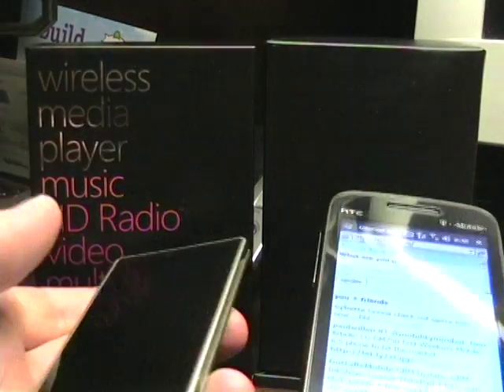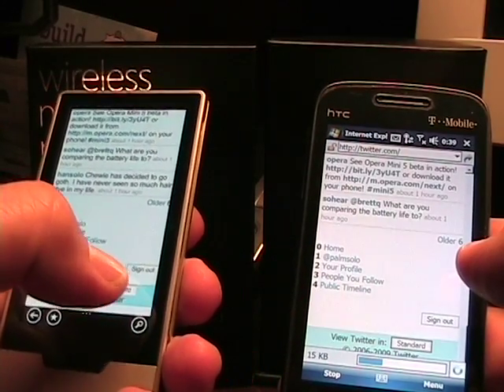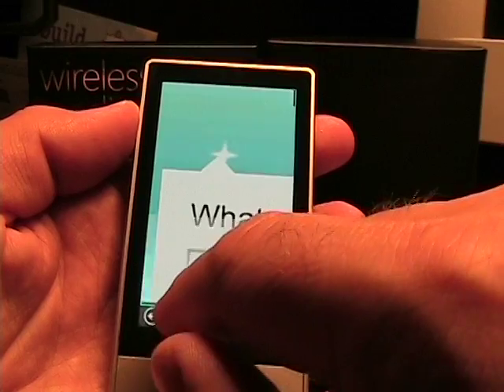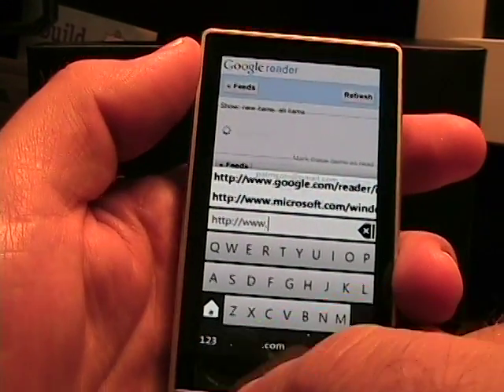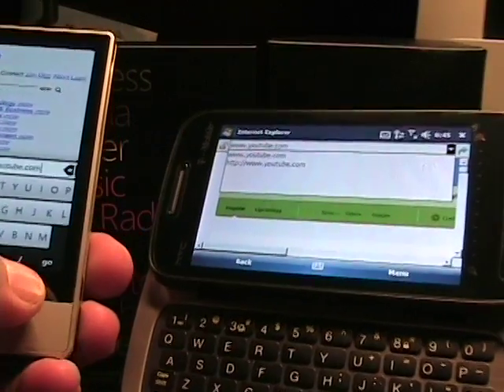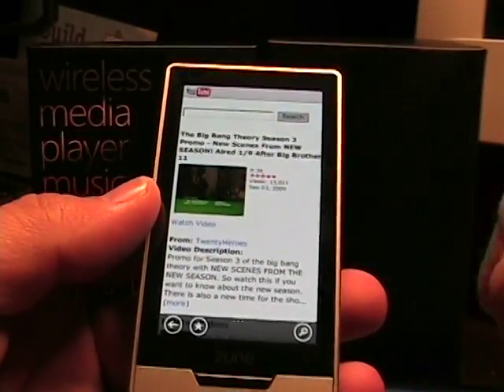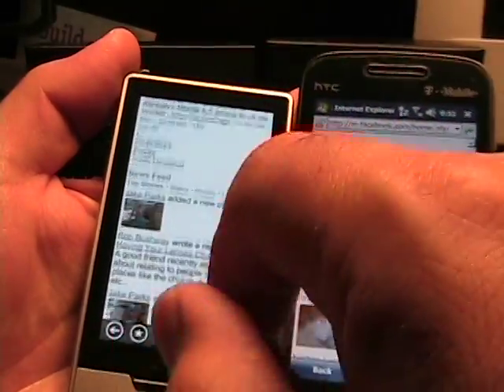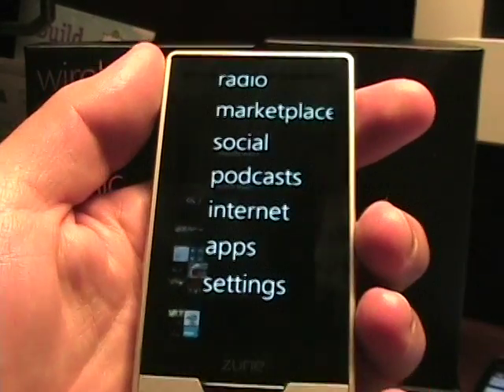Zune HD web browser compared to IE 6 Mobile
The Zune HD web browser looks to have an Internet Explorere core to it and the latest T-Mobile HTC Touch Pro2 has the latest Internet Explorer Mobile 6 browser. In this video I take a look at both of these browsers.